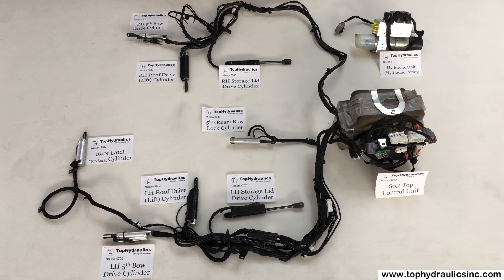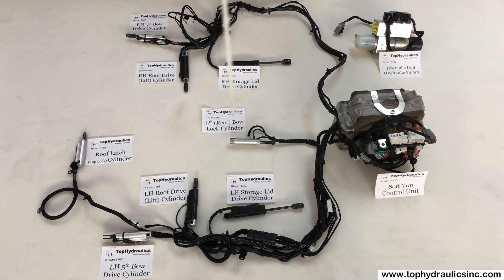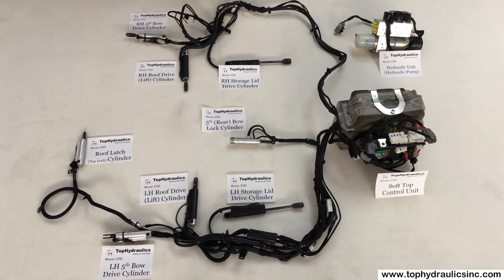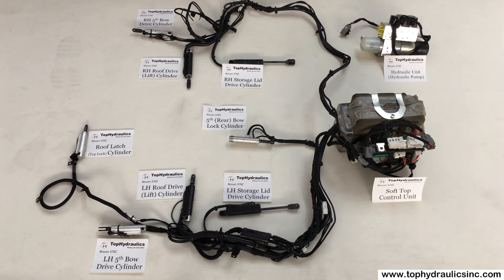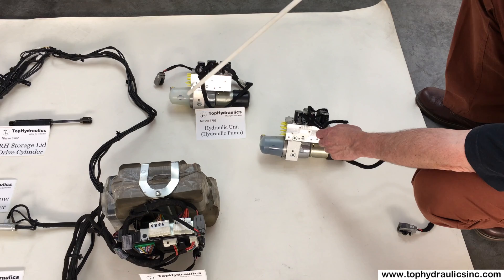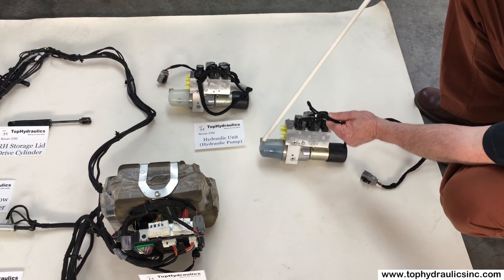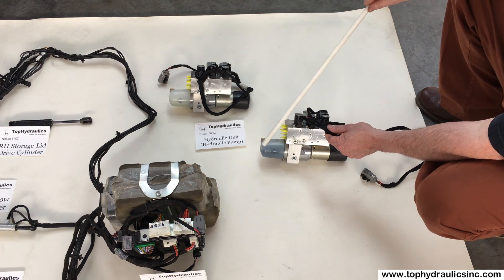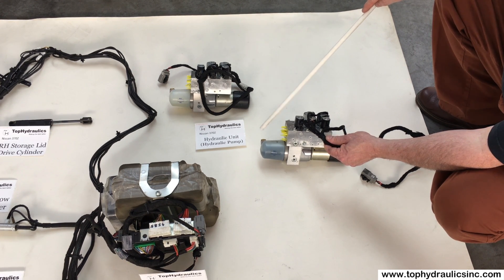Nissan 370Z - Chapter 1 - Introduction to the Top Hydraulic system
Klaus from Top Hydraulics, Inc. provides an in-depth overview and explanation of the Top Hydraulic system on a Nissan 370Z Roadster.